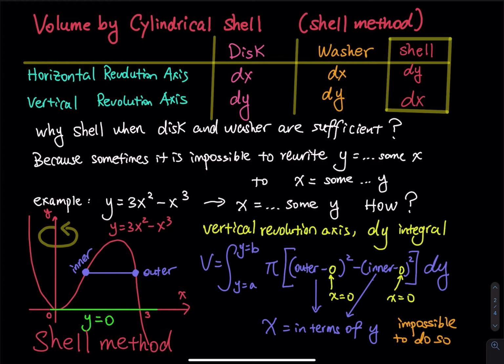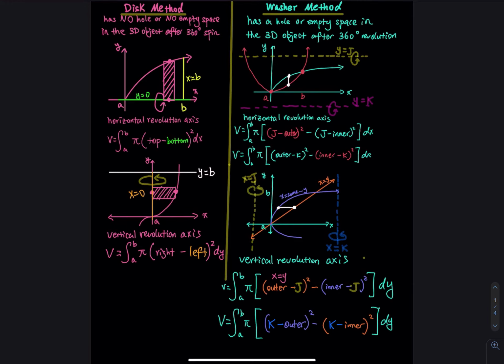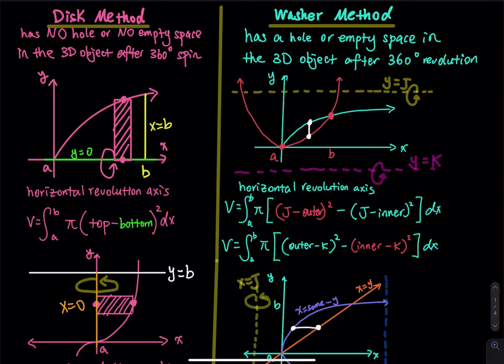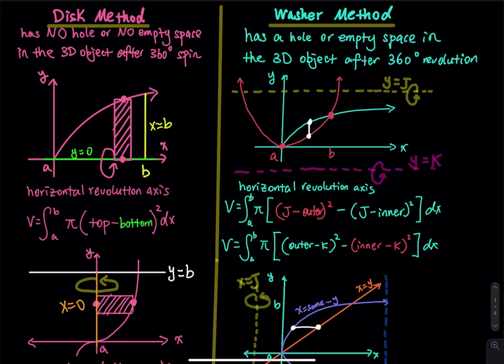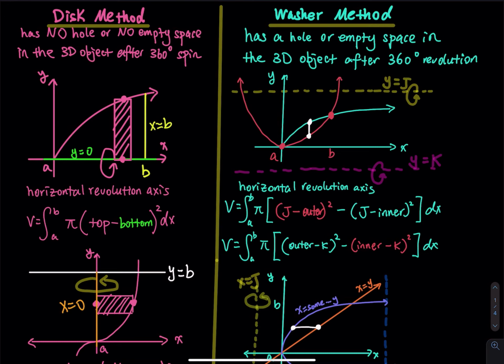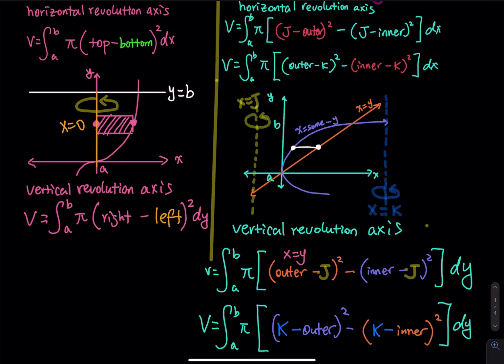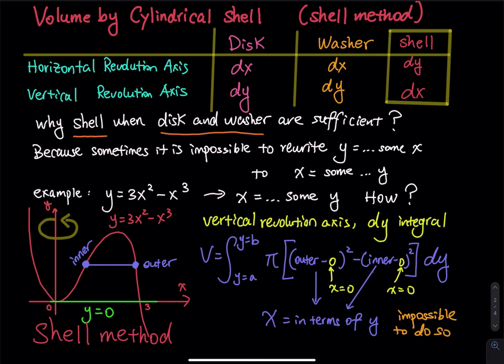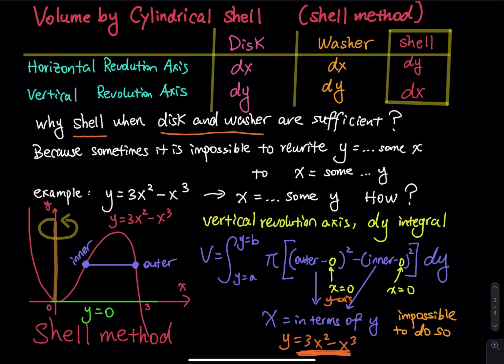6.3 Part1/10: Cylindrical Shell Method Overview & Disk/Washer Method Quick Review |Integral Calculus